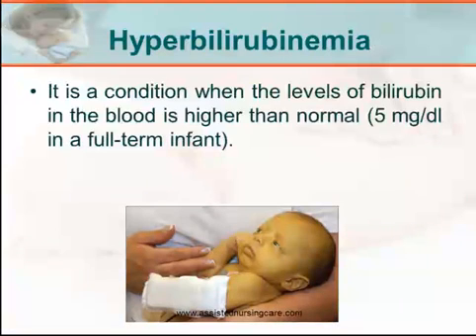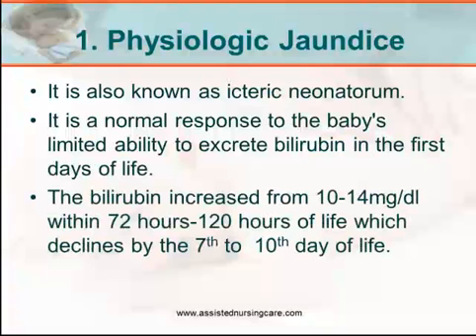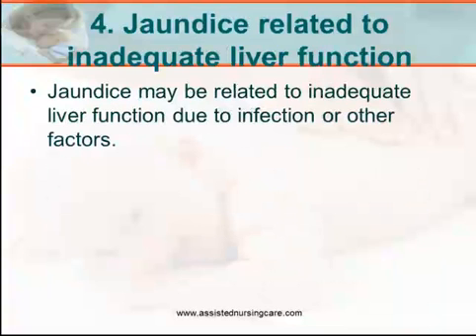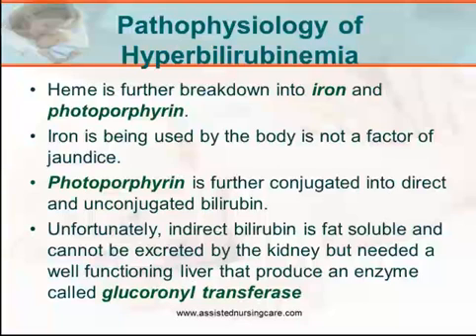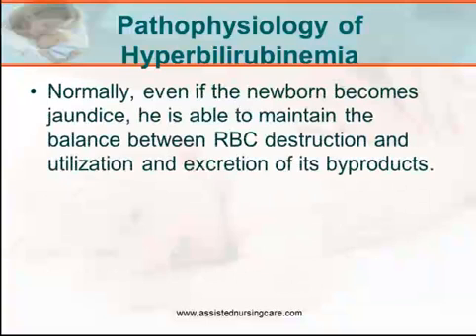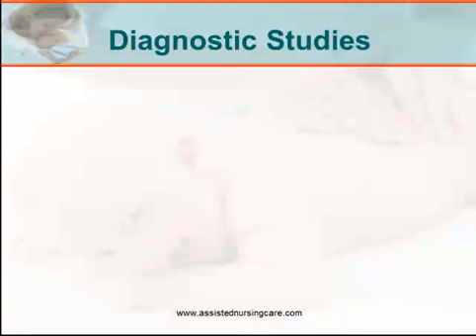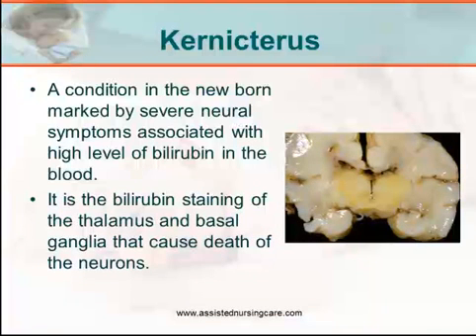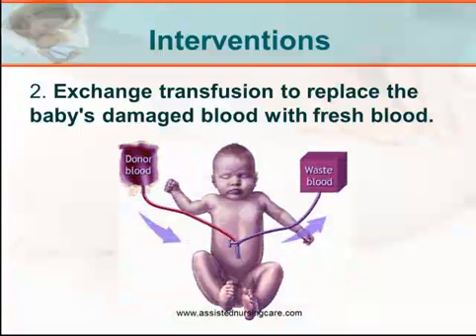Hyperbilirubinemia.mp4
Hyperbilirubinemia is one of the most common disorder of the newborn. To know more about it, visit this